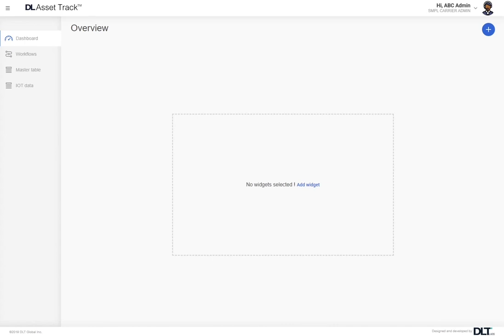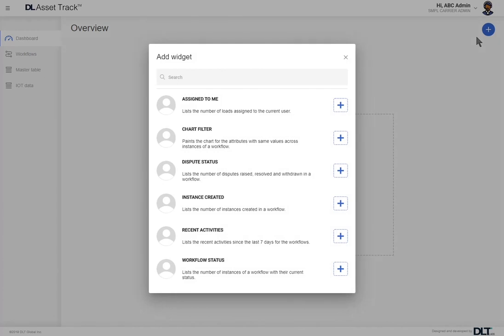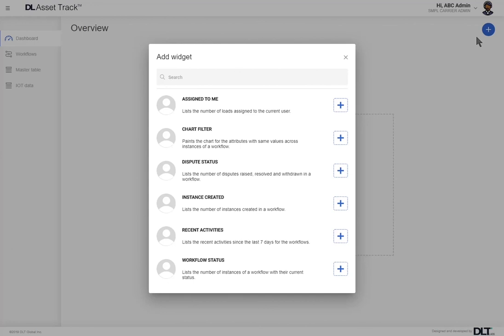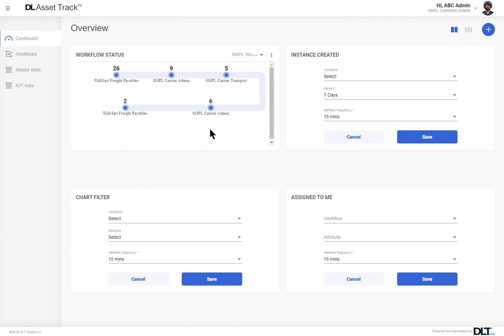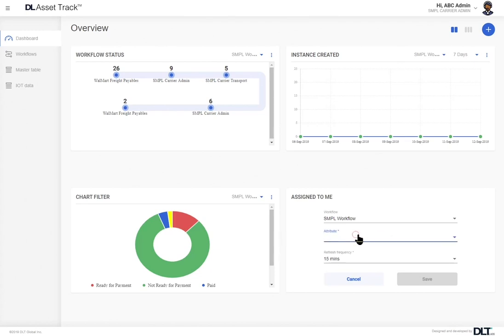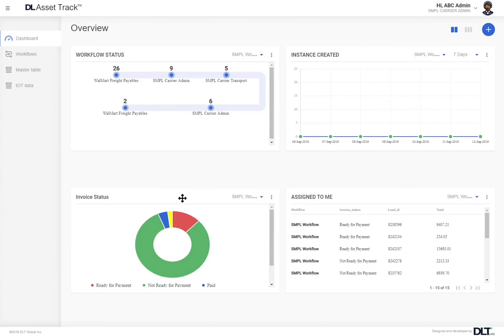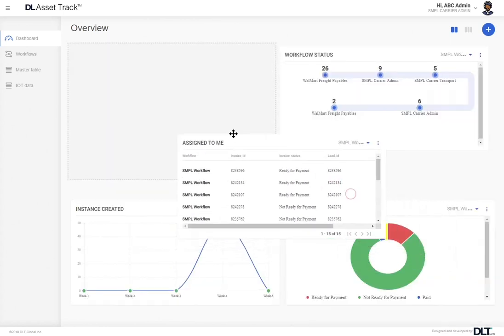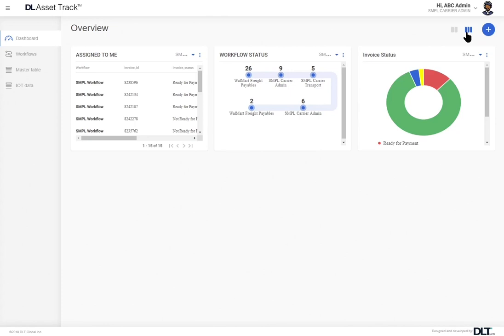DL Freight: Understanding the Dashboard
The modern logistics business faces a myriad of challenges today, fluctuating markets, fierce competition and an unforgiving demand of accurate last-mile delivery. Proactive supply chain management has become critical to the success of any logistics business.

DL Freight™ is a Blockchain-based freight payment and logistics management solution. A module of DL Asset Track™, our supply chain management platform, DL Freight™ establishes data integrity and creates process efficiencies by enabling authorized users to share, synchronize and automate the information flow.